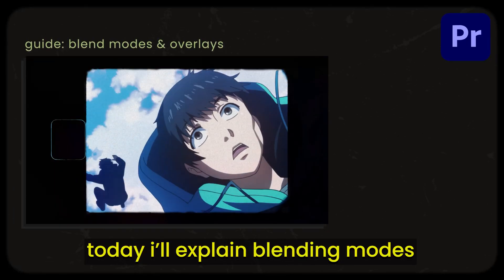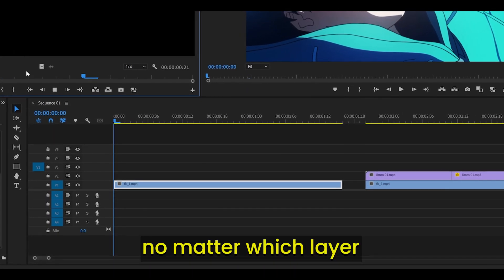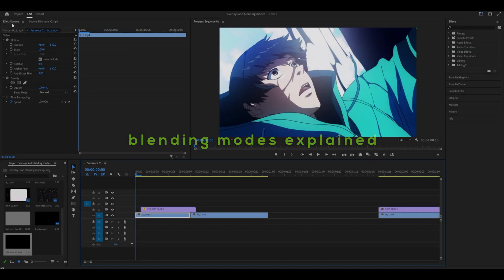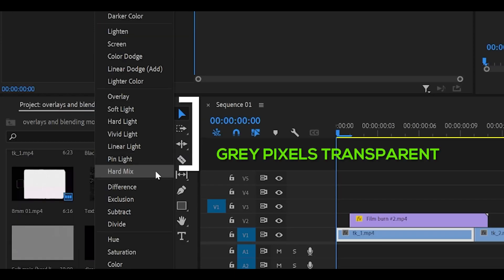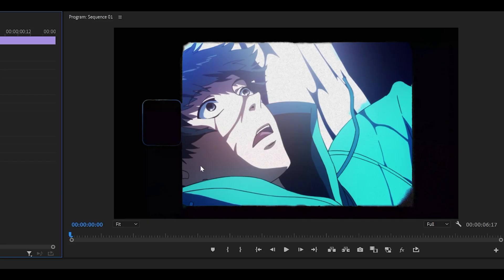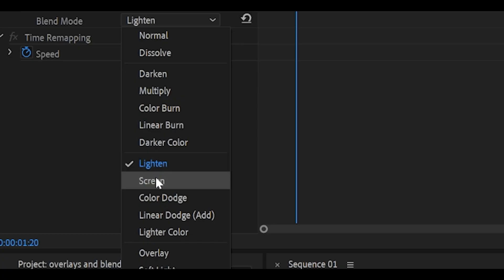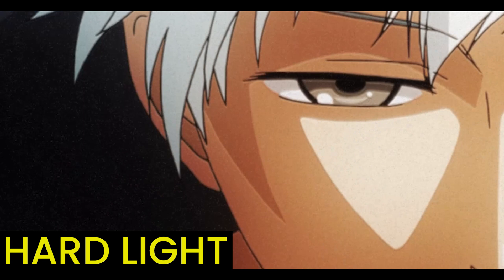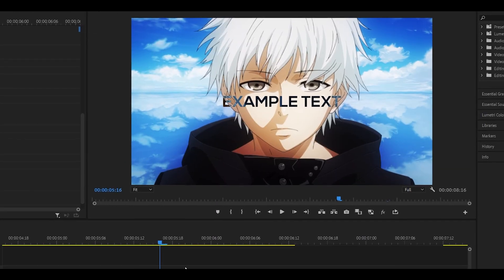Overlays & Blending Modes: Explained! (Premiere Pro Guide)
Here's a guide on using overlays and various blending modes for AMVs and edits in Premiere Pro! Overlays are almost essential for any type of editing and enhance your projects by miles! However, most overlays (especially videos) require blending modes (such as screen and darken) for them to mix/blend with other assets. In this video, I go through a few examples of different blending modes and how to use them with overlays.

🗣 SOCIALS!

Timestamps:

0:00 Overview
0:06 Stage 1: blending modes & overlays
0:47 Stage 2: blending modes explained
1:25 Stage 3: examples

- The Legend of Zelda: Skyward Sword - Bamboo Island (slowed)
- The Legend of Zelda: Twilight Princess - Inside a House
- Pilotwings 64 - Birdman
- Persona 5 - Beneath The Mask (slowed)